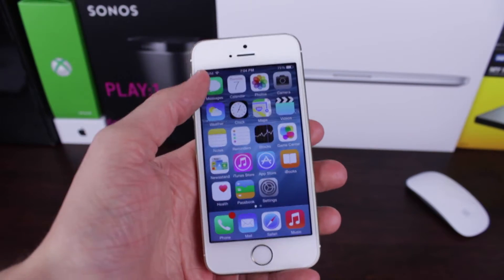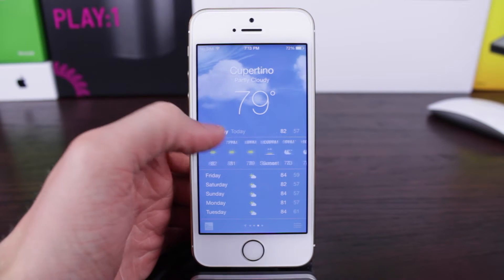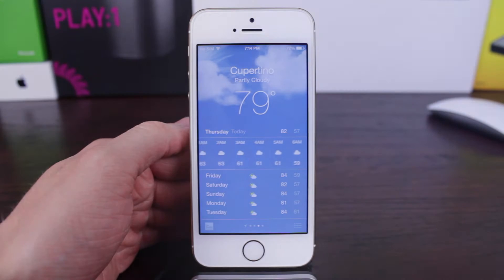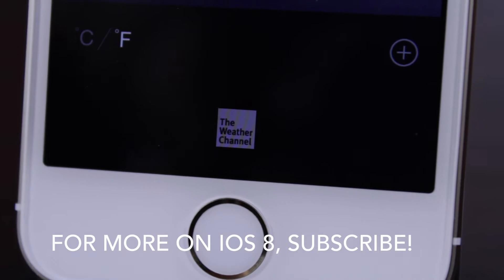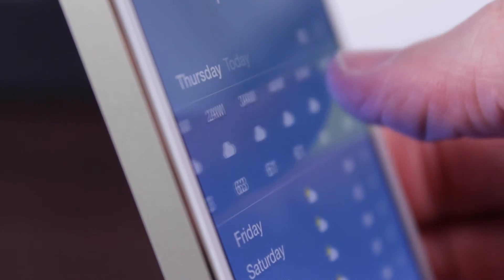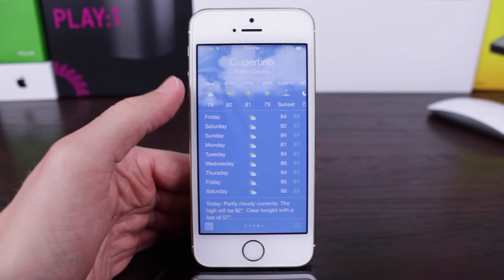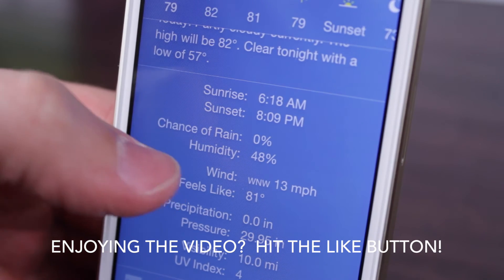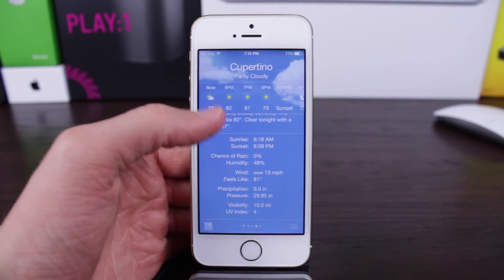iOS 8: Weather App Improvements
In iOS 8, Apple introduced some solid new features to the stock weather app.